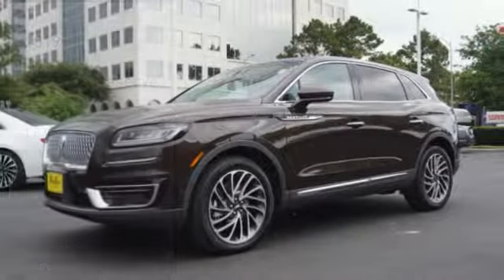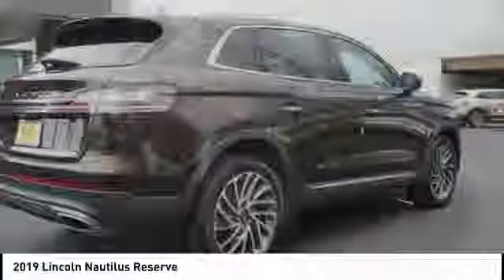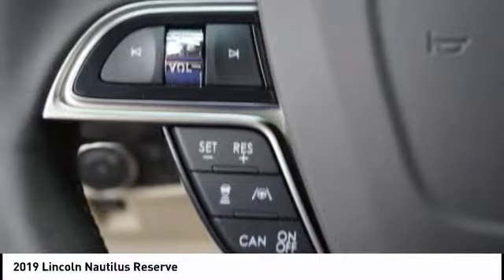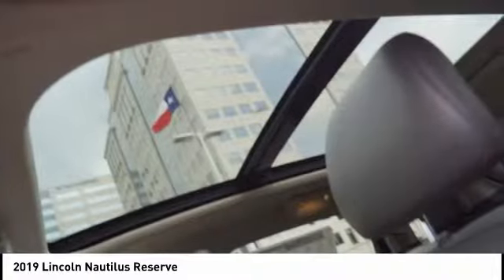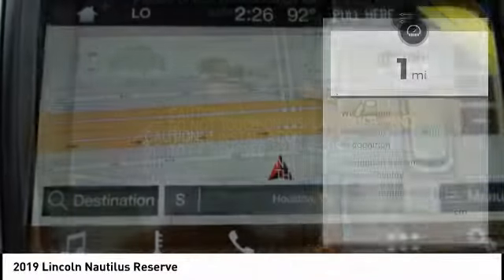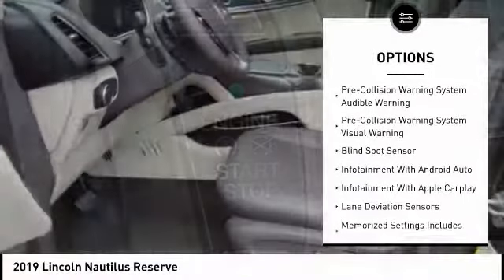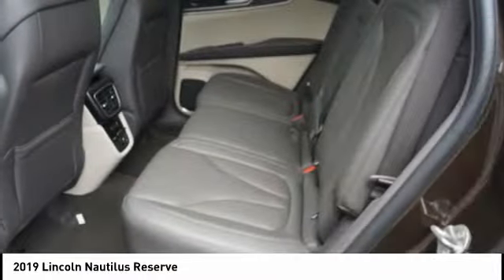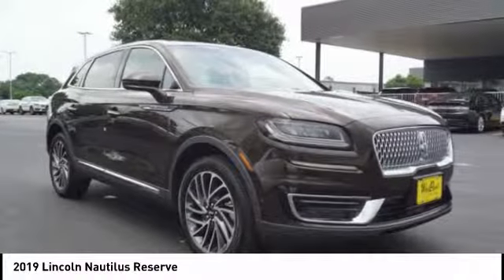2019 Lincoln Nautilus Houston TX 9P341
2019 Lincoln Nautilus Reserve

Brown 2019 Lincoln 4D Sport Utility Nautilus 2.7L V6 8-Speed Automatic AWD 19/26 City/Highway MPG 19/26 City/Highway MPG Price includes: $500 - Retail Bonus Customer Cash. Exp. 07/01/2019